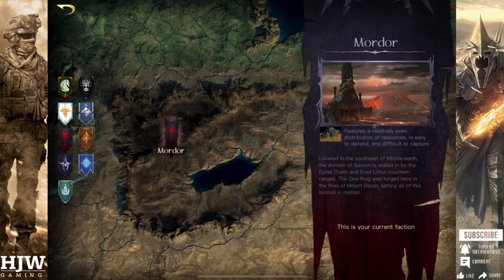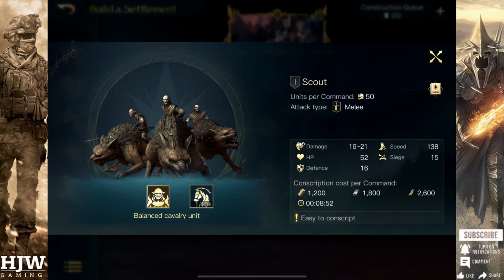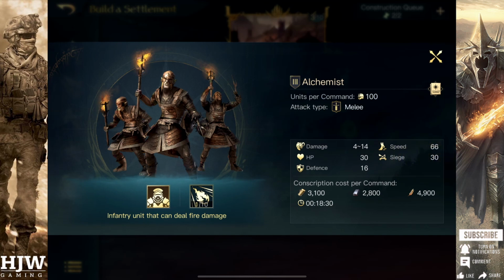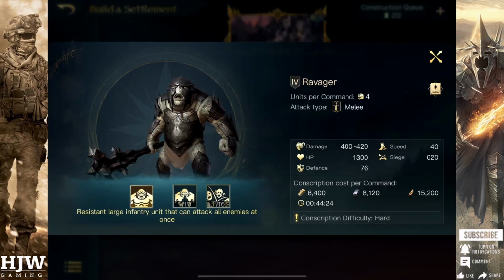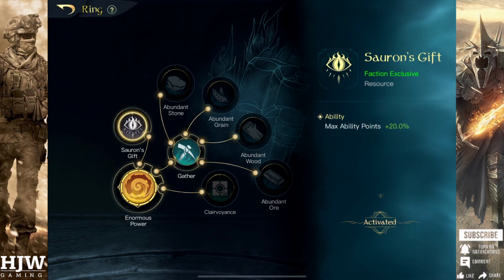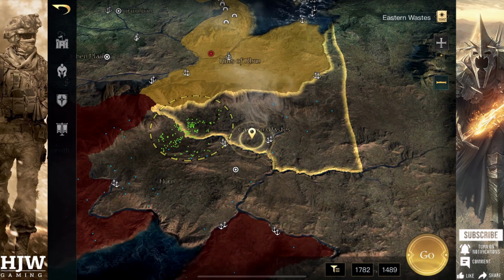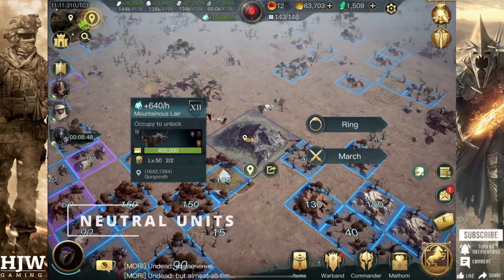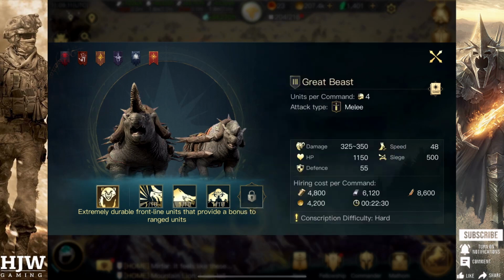LOTR: Rise to War - Mordor Faction Guide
Faction guide for Mordor in Lord of the Rings: Rise to War. In this video I break down the factions strengths and weaknesses related to starting commanders, location, resources and much more.

Timestamps:
Introduction 00:00
Starting Commander 00:24
Units 01:10
Unique Ring Skill 03:22
Location 04:10
Resources 06:45
Neutral Units 08:01
Levelling 08:49
Beginner Friendliness 10:35
Summary and Outro 11:04